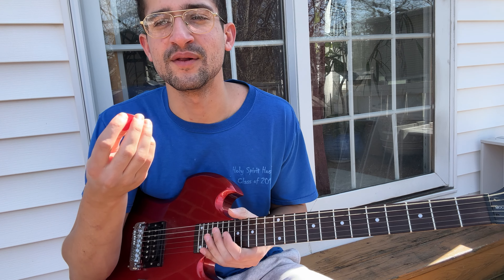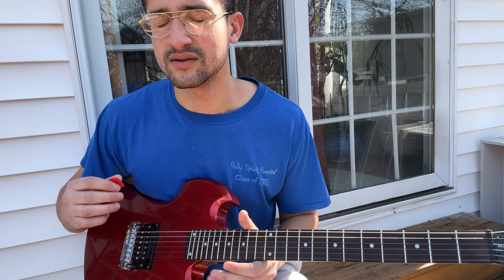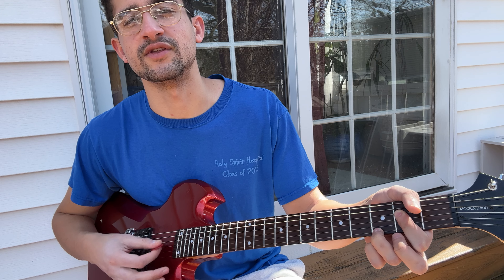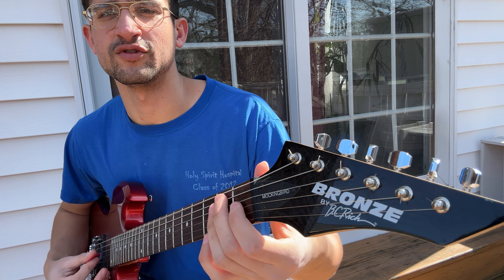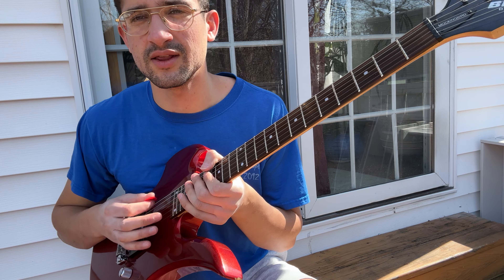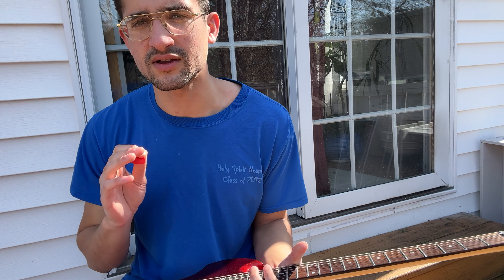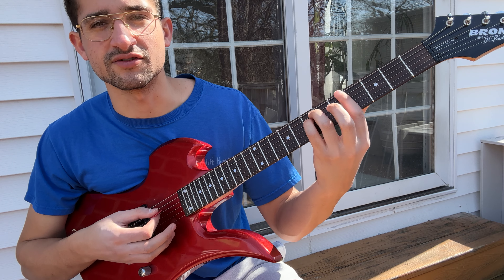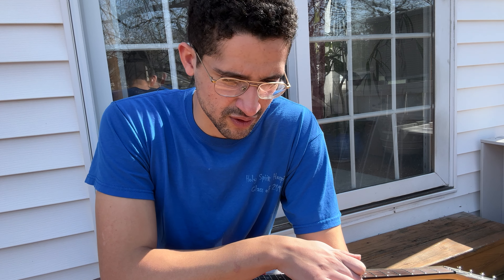RYTHM LESSON I’m Waiting for The Man Keith Richards cover by Lou Reed!!!